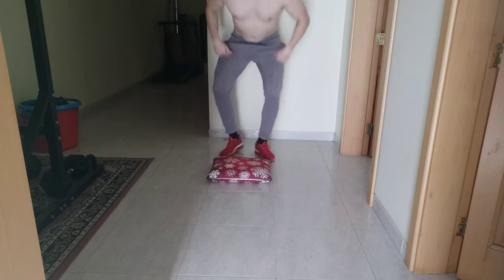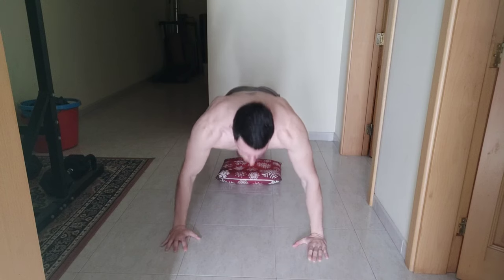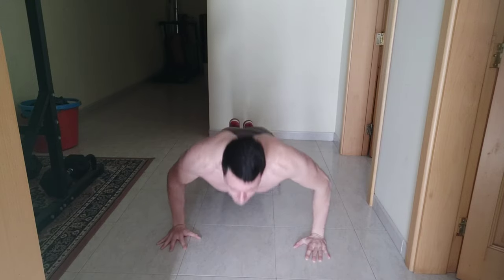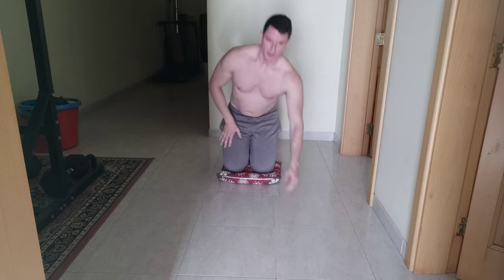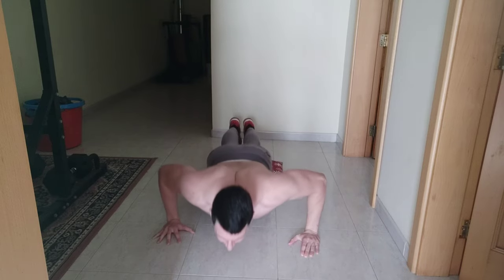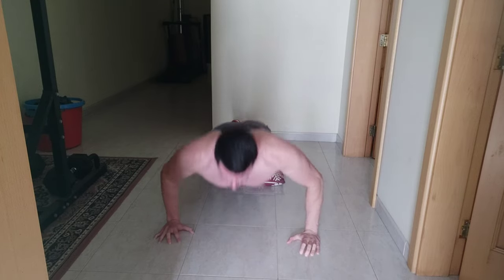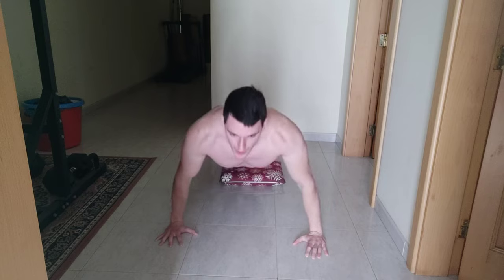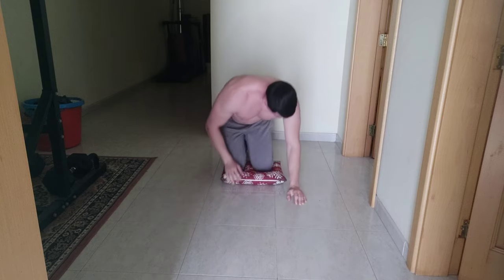2 Seconds push up CADENCE ! The FITNESSGRAM push up CADENCE guide !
2 Seconds push up CADENCE ! The FITNESSGRAM push up CADENCE guide !
This FITNESSGRAM PUSH UP CADENCE is exceelnt for beginners and also for people that wish to be GUIDED in the right way when doing a PUSH UP CHALLENGE or a push up workout! PUSH UPS have never been so tough! So if you are still a beginner please watch my previous upload to get to know how to do the PERFECT PUSH UPS FIRST !